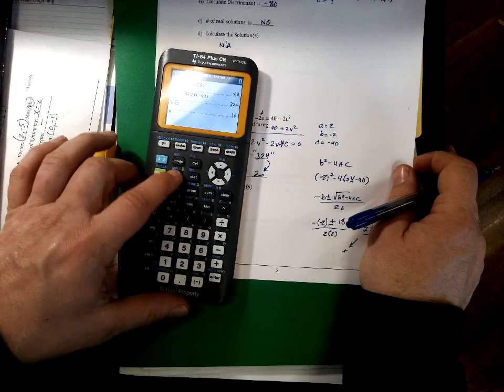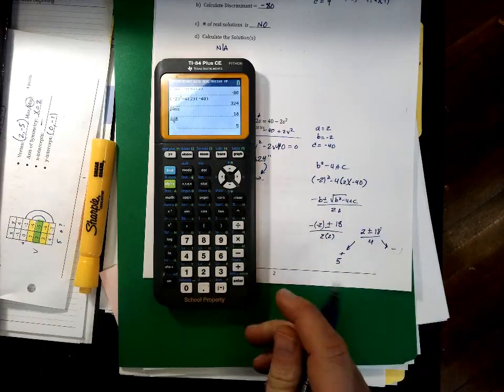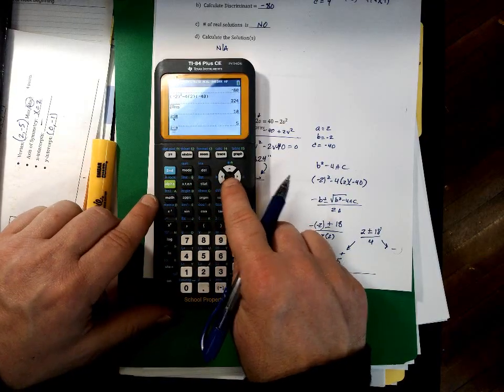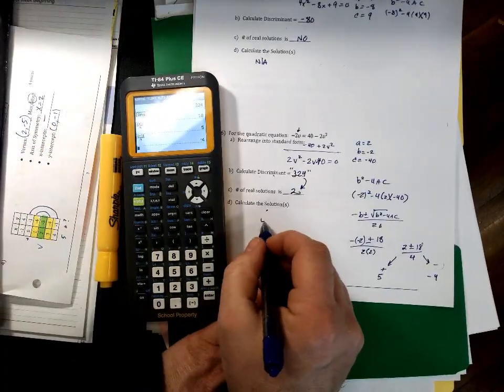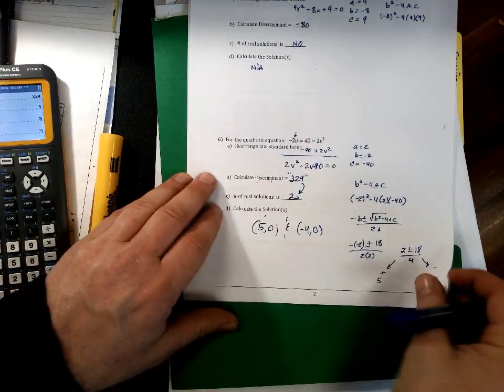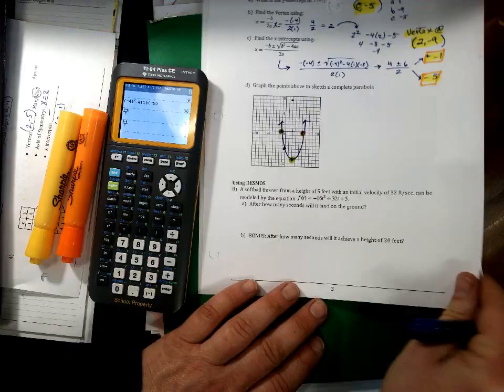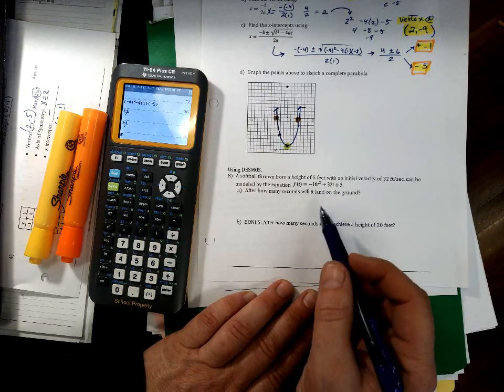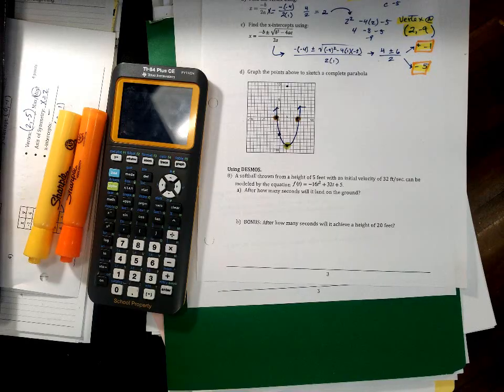(5.3) Solving Quadratics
(5.3) Solving Quadratics - STUDY GUIDE WALKTHROUGH FOR QUIZ (2026)